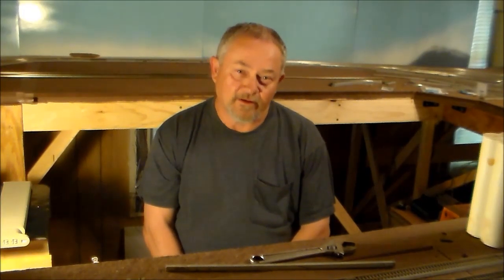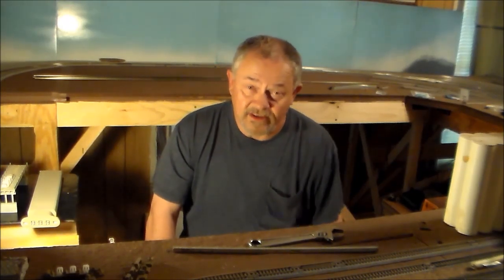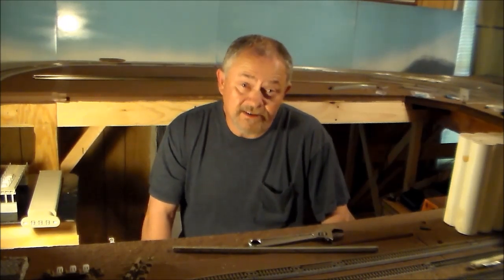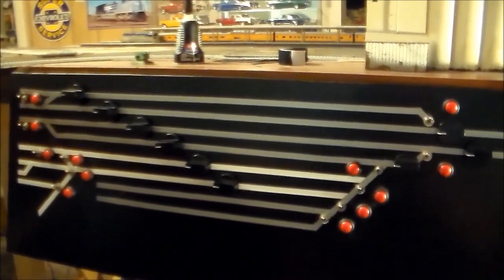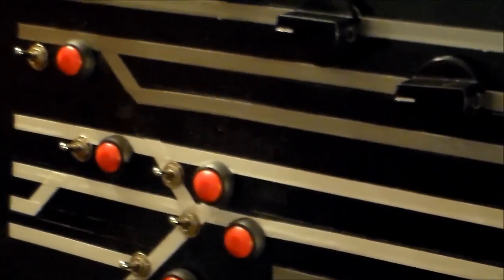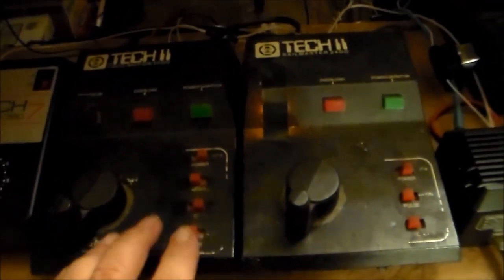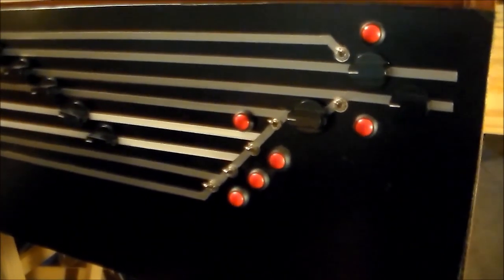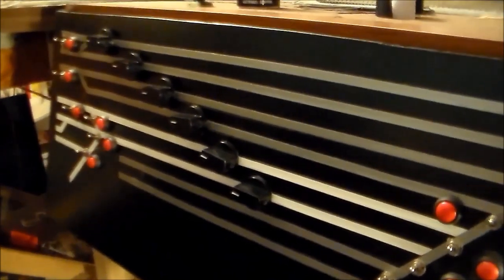How to build a DC Control panel Part 1